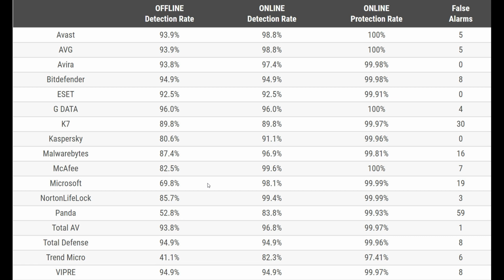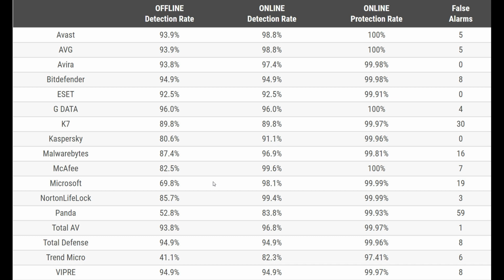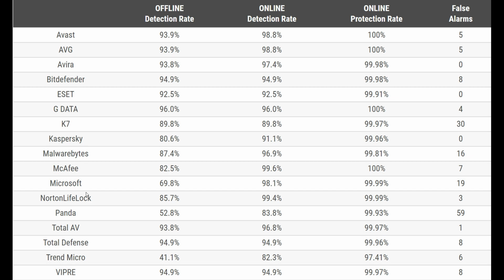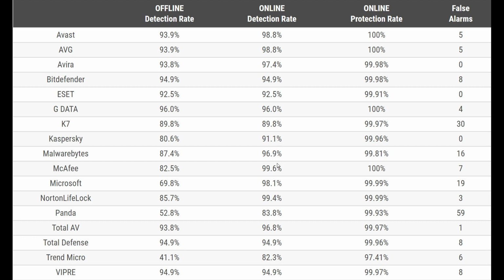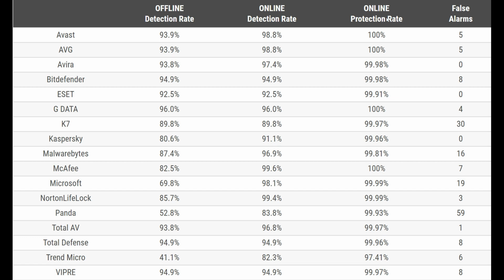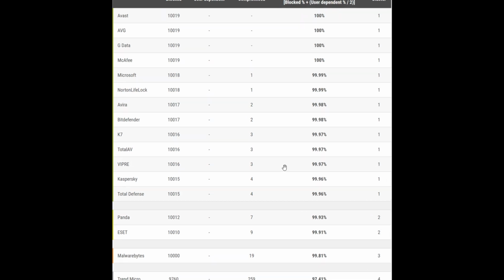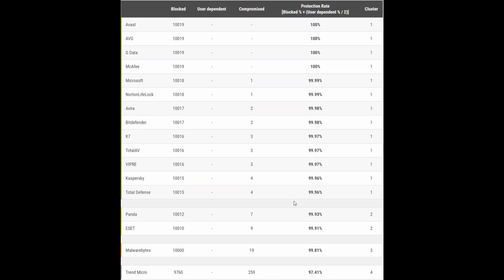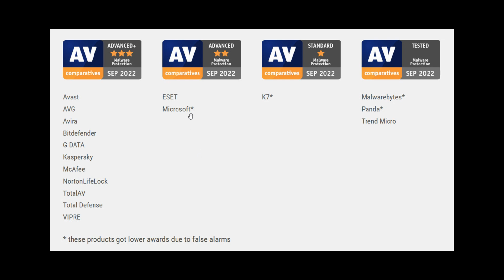Microsoft Defender has one of the worst Offline Detection/False positive ratings for home users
According to the latest test by AV-Comparatives, for the second time this year, they confirm the high detection and protection rate of Microsoft Defender while online, but unfortunately the apps offline detection rate and false alarms failed to keep up with other mainstream antivirus products.